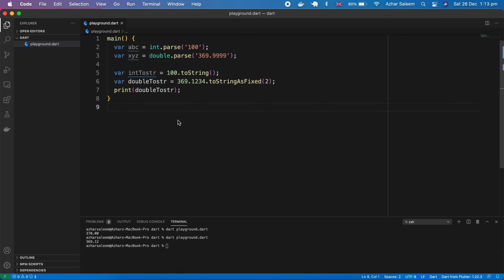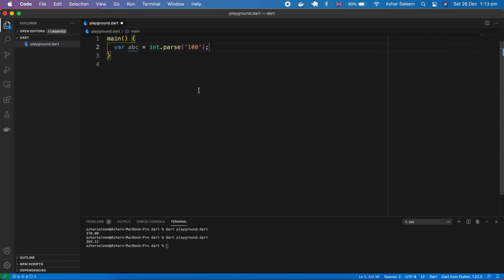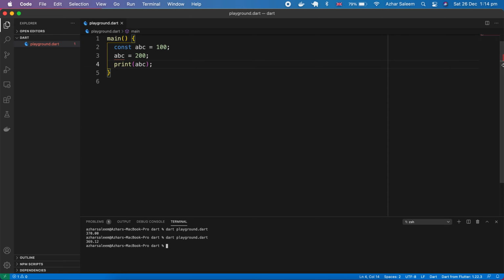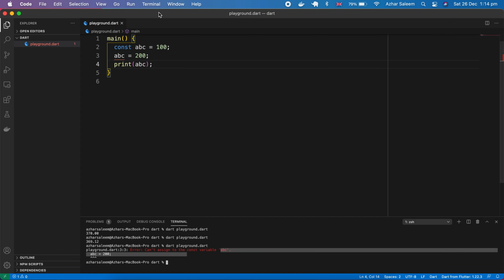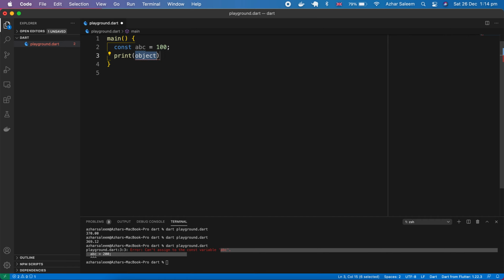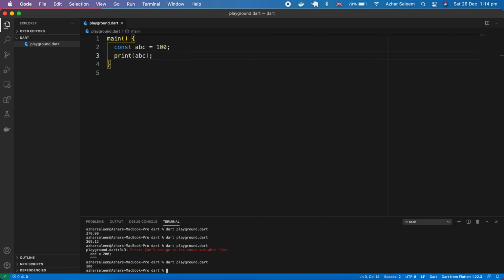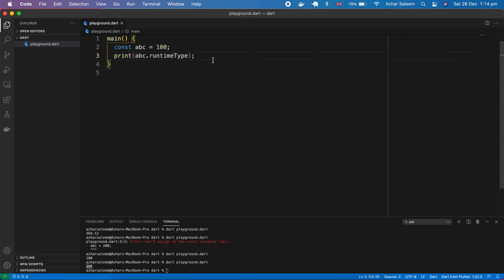Const in dart part 8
in this video tutorial we will discuss about const in dart programming language.